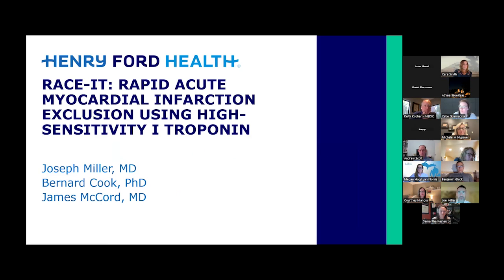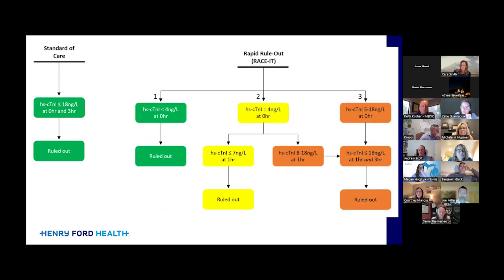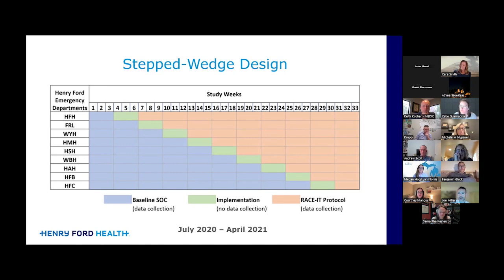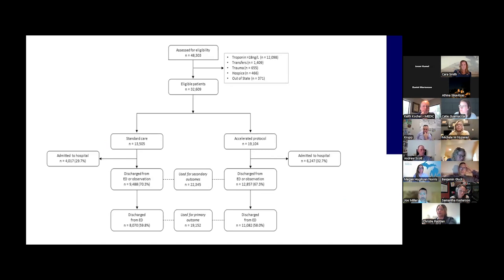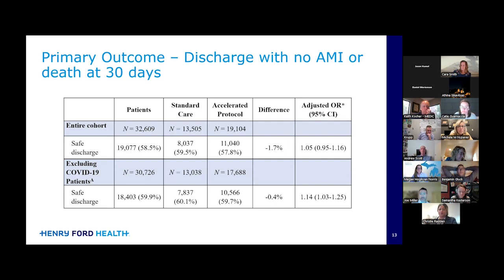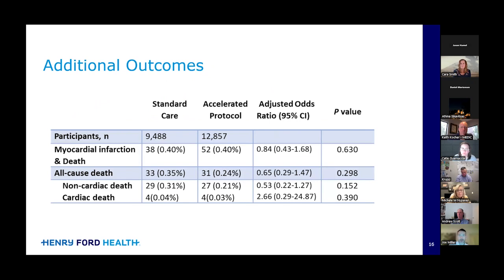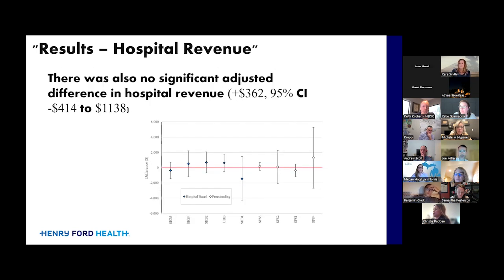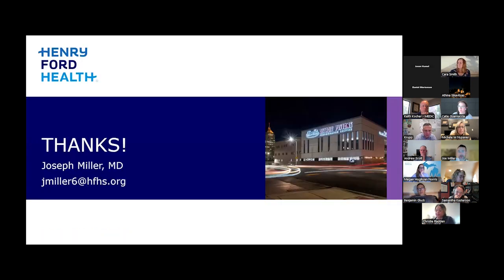MEDIC Clinical Champions Call RACE IT Presentation Dr Joseph Miller Henry Ford Health